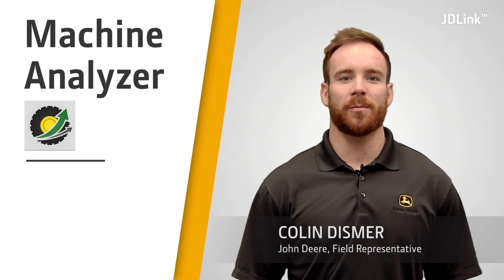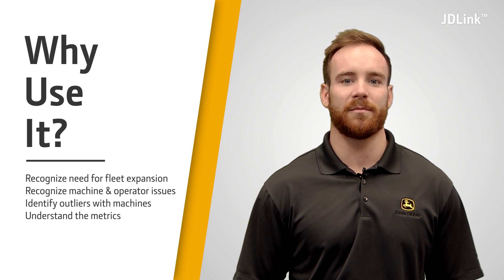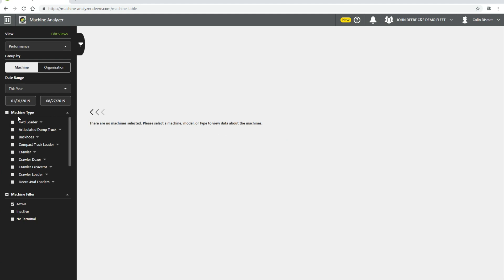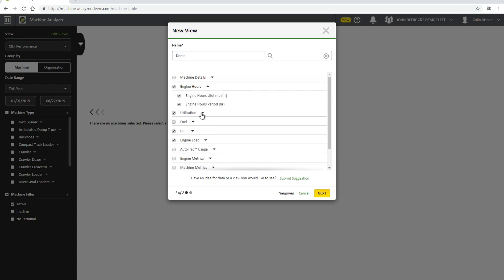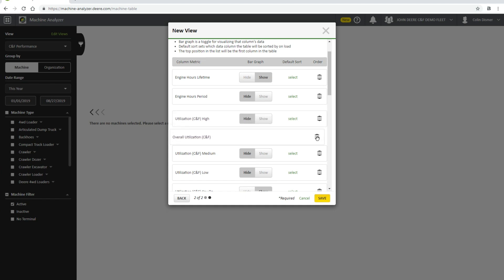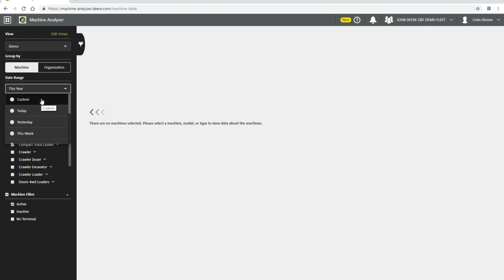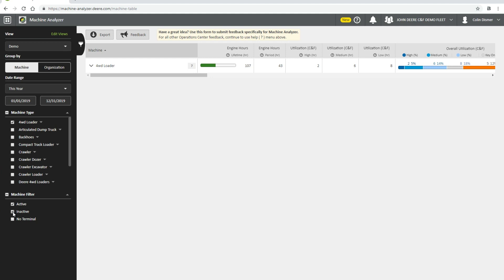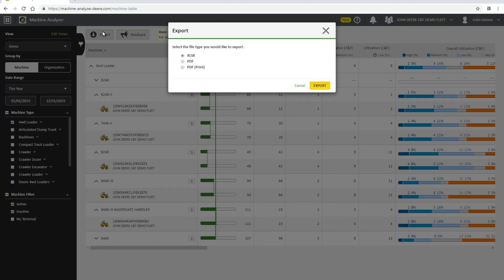JDLink Dashboard Machine Analyzer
What is Machine Analyzer? How is it used?